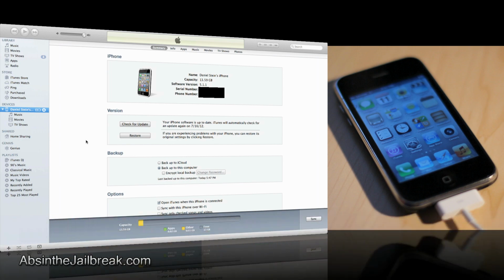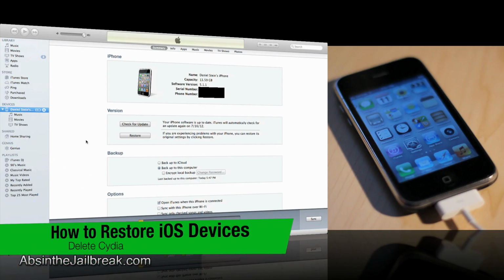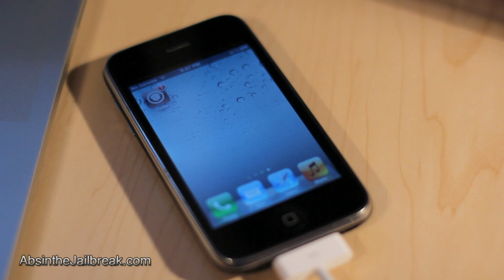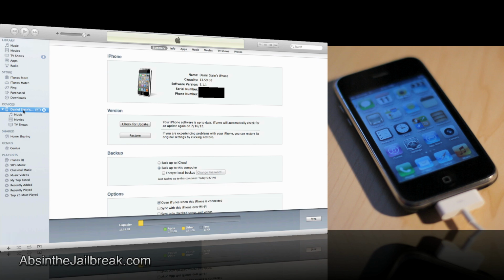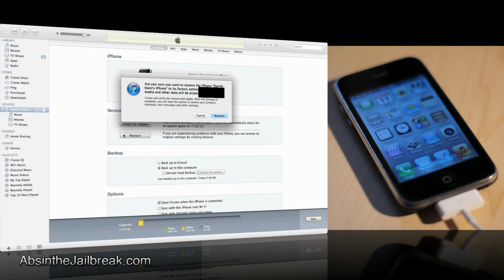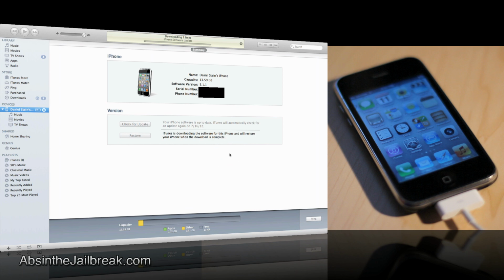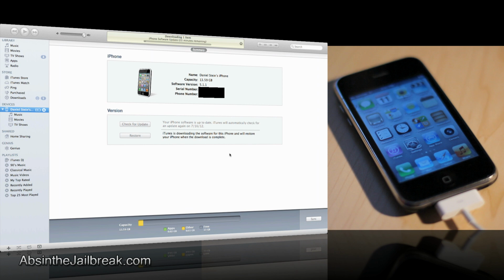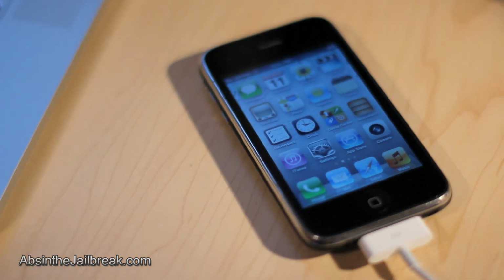How to Restore Your iOS Device/Un-Jailbreak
This video will show you how to restore any iOS device to latest firmware.  In other words, this will un-jailbreak your device, delete Cydia, and restore it to its factory settings.